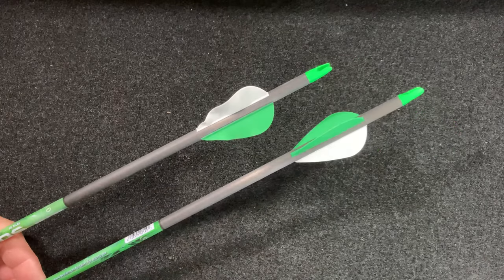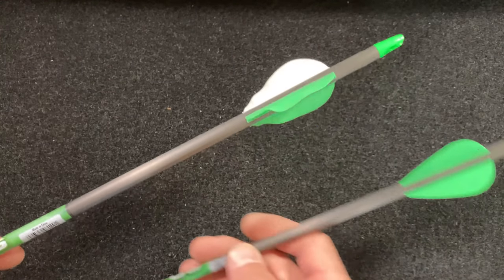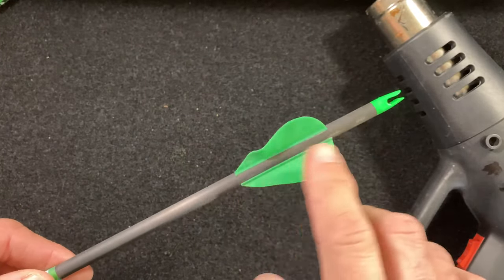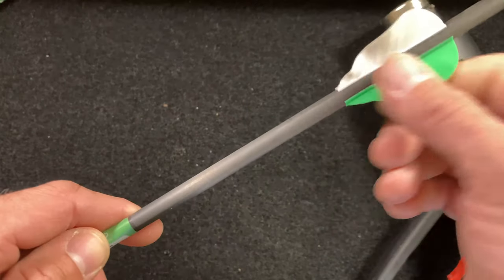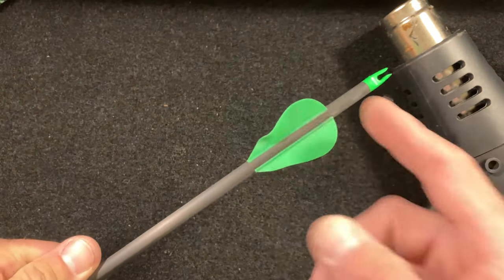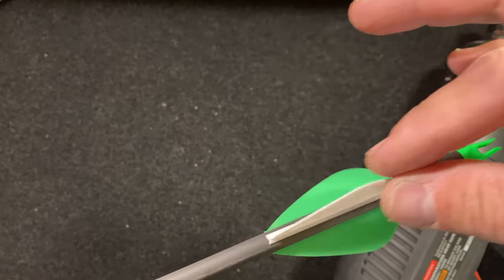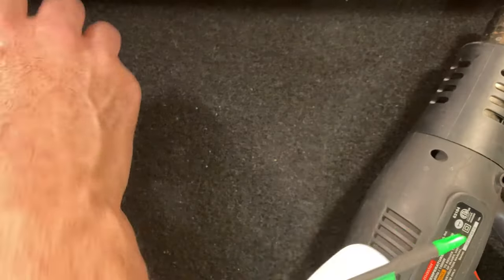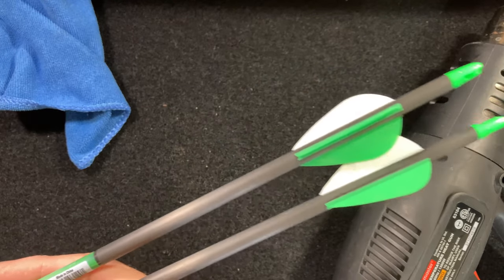Arrow Vane / Fletching Reconditioning - Don't replace your fletchings if you don't have to!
Not a knife review, but I wanted to help my fellow archery community on something cool I discovered today. Simple fix for your arrow fletchings can save you money on fletching replacements! I hope you enjoyed this video, and look forward to more knife reviews coming shortly!

If you have friends and family who are crazy about knives and want honest, transparent reviews, please tell them about my channel.